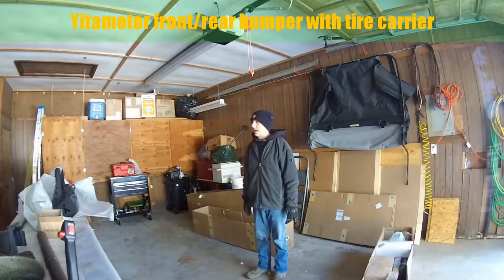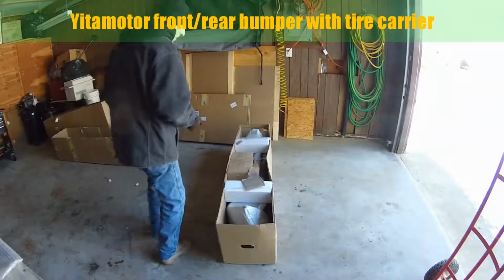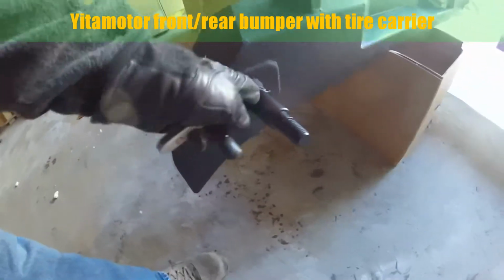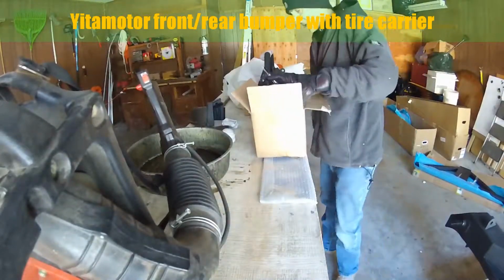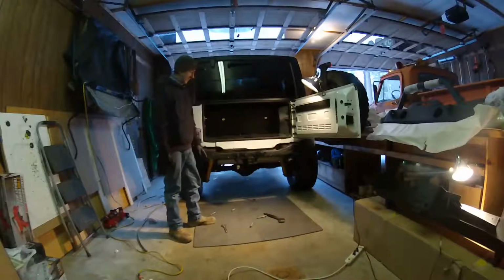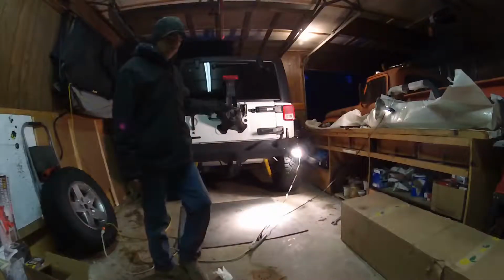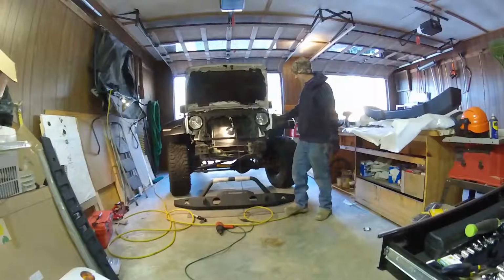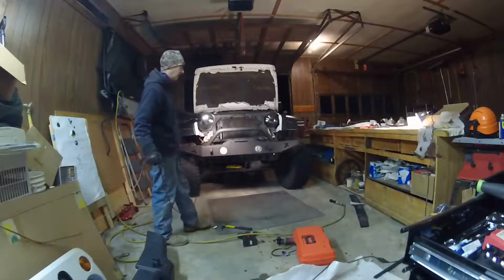Yitamotor Front/Rear Bumper Combo with tire carrier Install and review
YitaMotor Jeep JK Front/Rear Bumper combo with tire carrier. I bought this combo for my 2012 Rubicon and I would buy it again. Awesome Quality and Durability at 1/2 the price. Easily compared to Barricades rear with tire carrier. Easy install, easy adjustment, two bearings for pivot swing arm, nice job there. My swing arm was 5/8 inch too long and had to be modified. Perfect fit and function after mod. Very Happy with this combo!